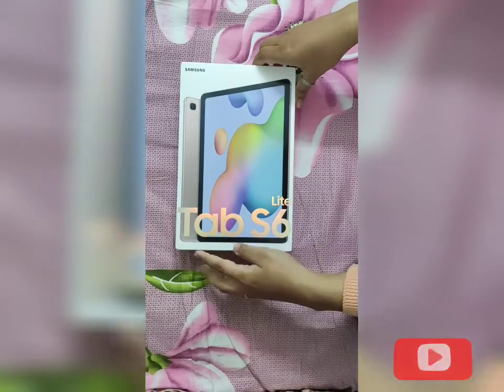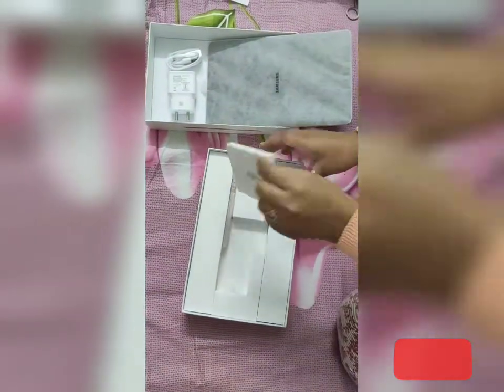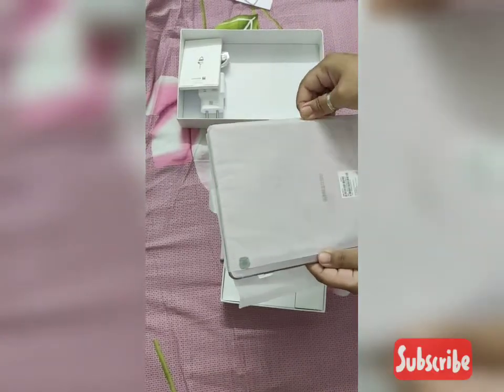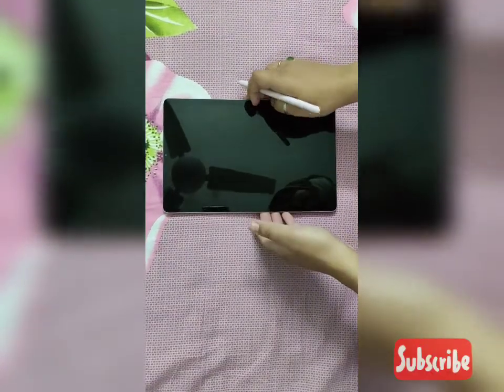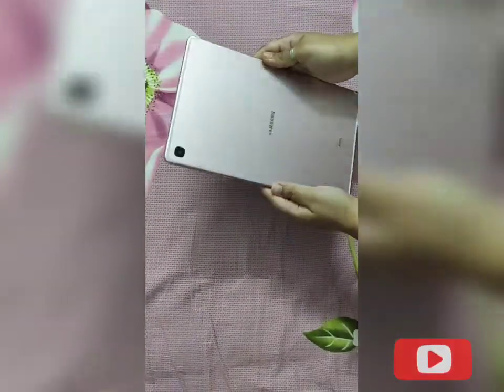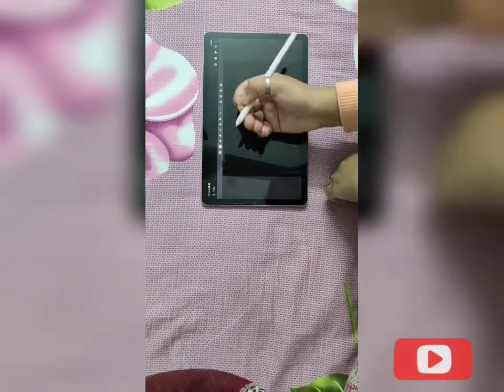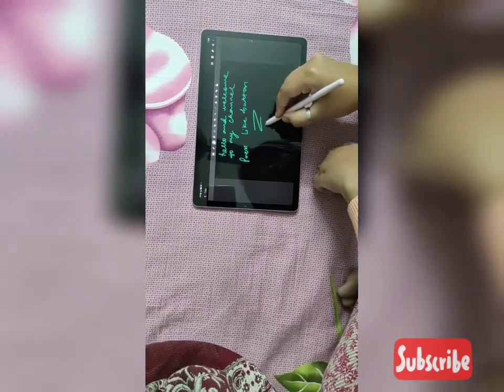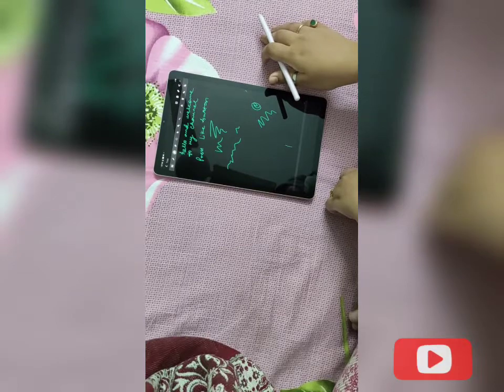Samsung Tab S6 Lite Unboxing and Review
Samsung galaxy tab S6 Lite Unboxing and Review with S pen

Music credits